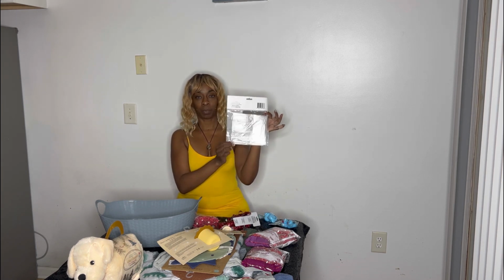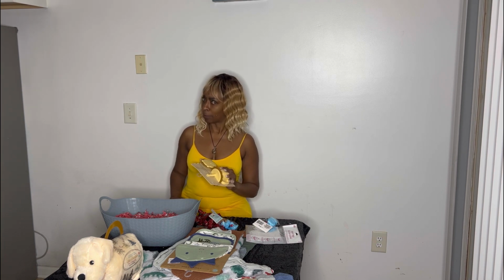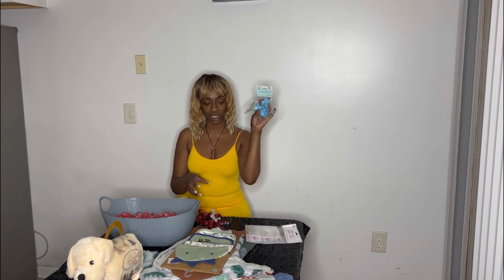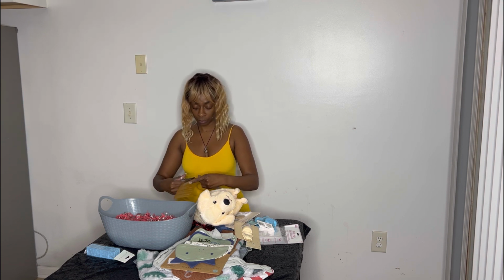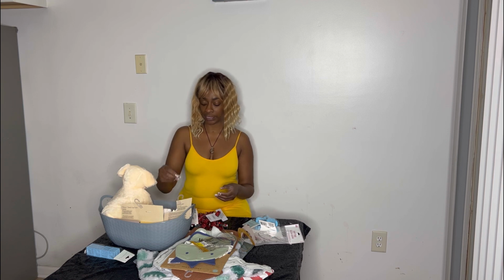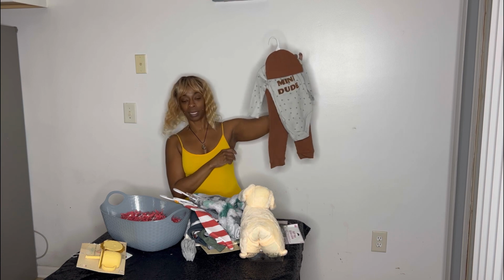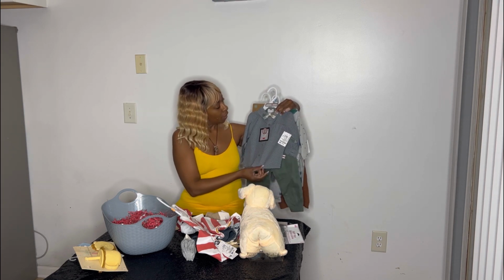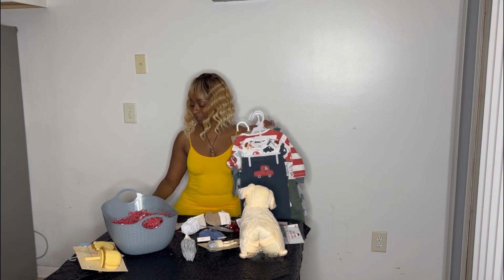It’s A Boy!!! Gift Basket Tutorial That Will Wow Your Receiver🫶🏽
You can purchase the items in this video from the following stores:

*Micheals
*Dollar Tree
*Ross